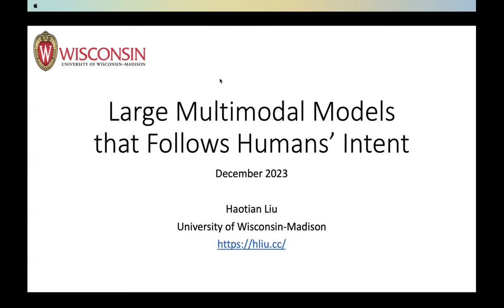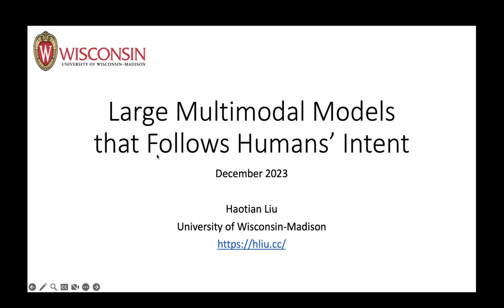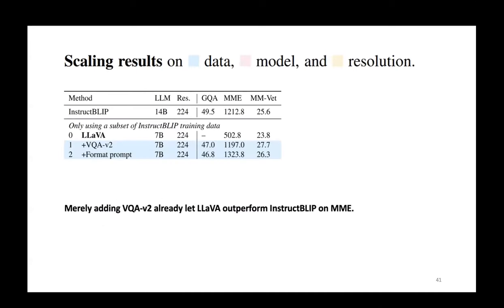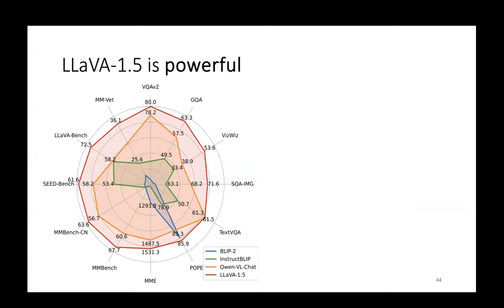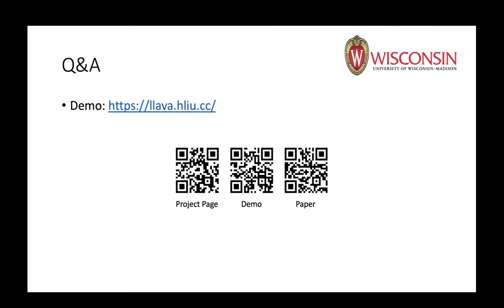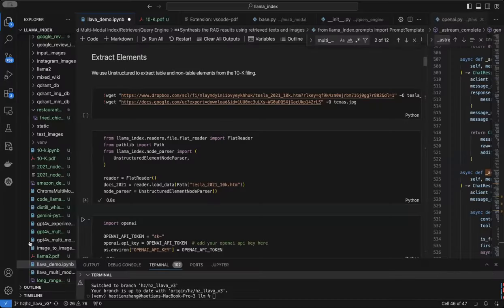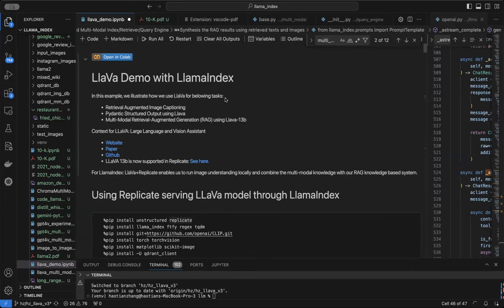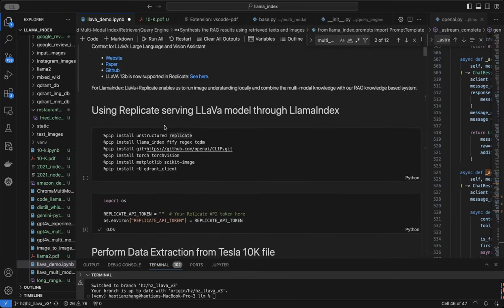LlamaIndex Webinar: LLaVa Deep Dive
​In this webinar we're excited to host Haotian Liu, author of LLaVa (Large Language and Vision Assistant) - a ground-breaking series of open-source multi-modal models that are competitive with GPT-4V.

​We do a deep dive into the model itself, and we also do a short presentation on multi-modal use cases with LLaVa + LlamaIndex from Haotian Zhang on the LlamaIndex team.

​This is going to be an exciting webinar, don't miss out!